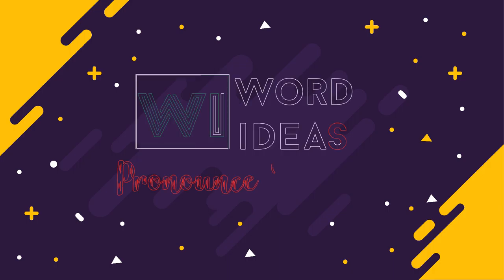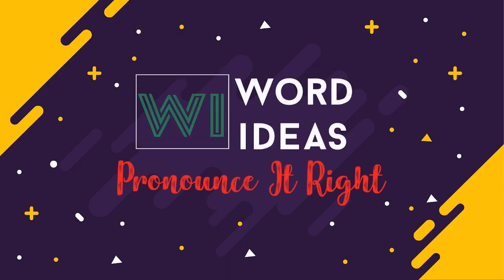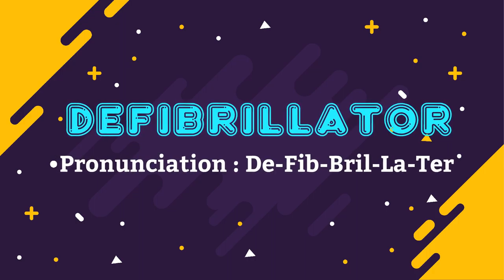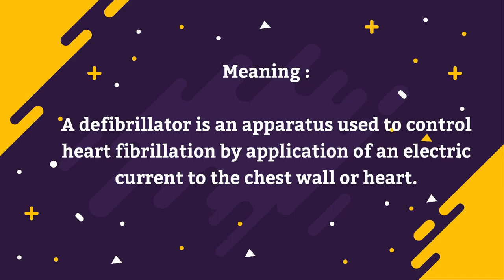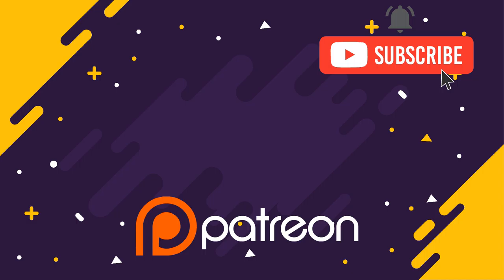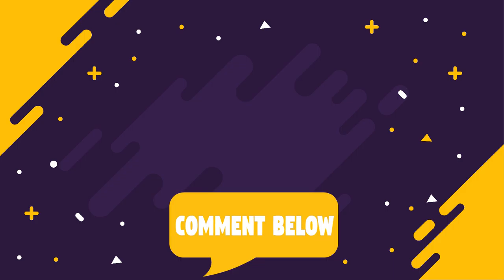How to pronounce Defibrillator | Pronunciation for Defibrillator | What is Defibrillator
How to pronounce Defibrillator? n today's episode, we'll find out how to pronounce it as well as learning the meaning of it as well.

The meaning of Defibrillator is: A defibrillator is an apparatus used to control heart fibrillation by application of an electric current to the chest wall or heart.